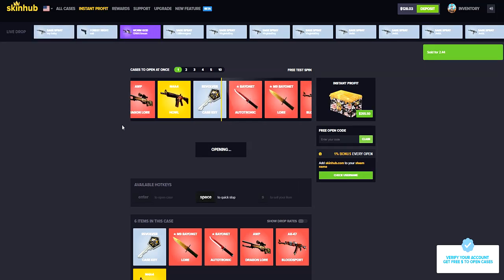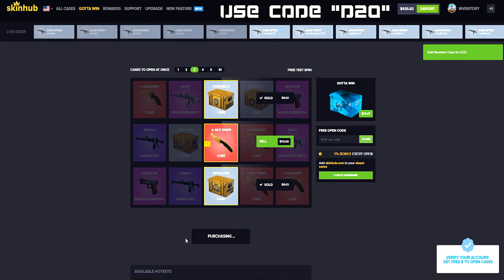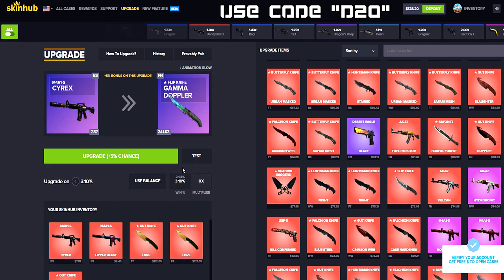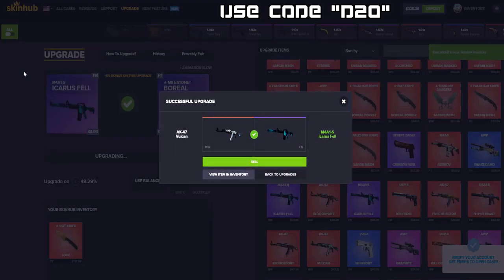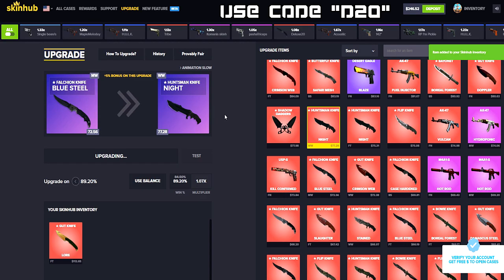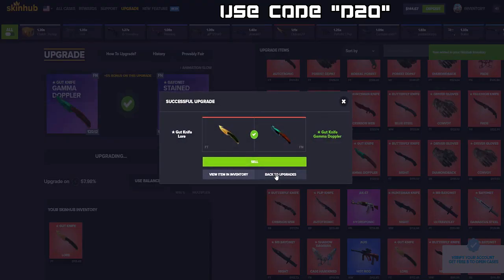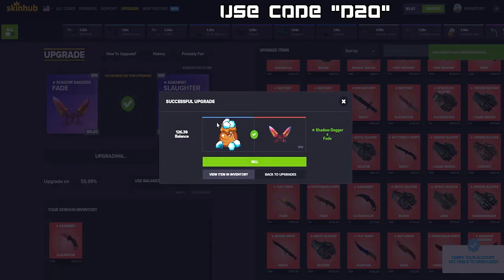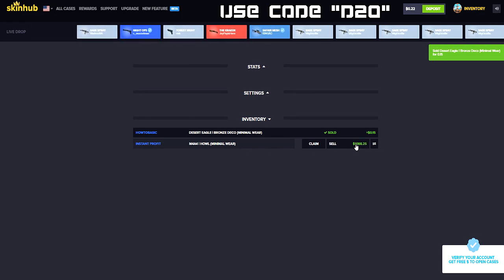SO MANY KNIVES GOT ME HOWLIN'!!!! - 7% WIN! - CS:GO Case Opening! (CS:GO Knife Unboxing)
Use Code 'D20' for FREE MONEY!